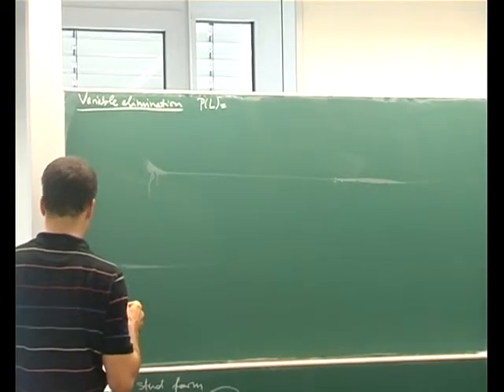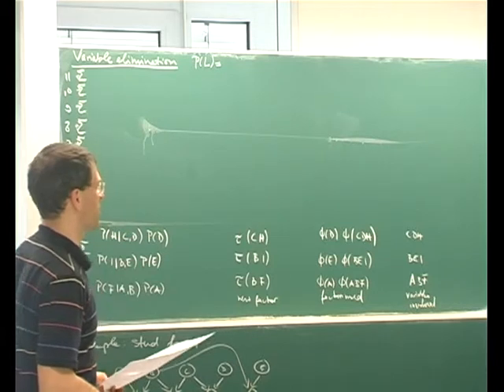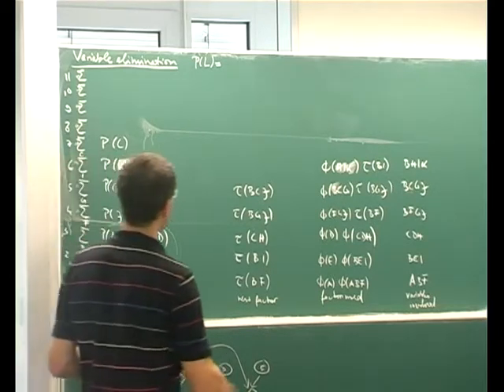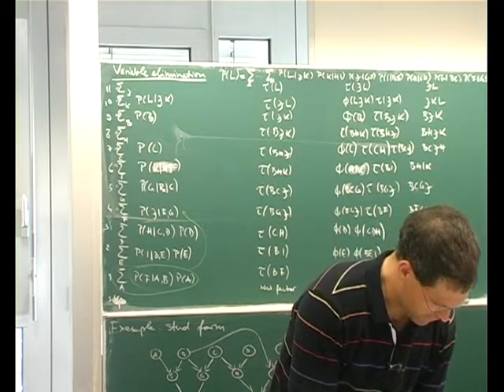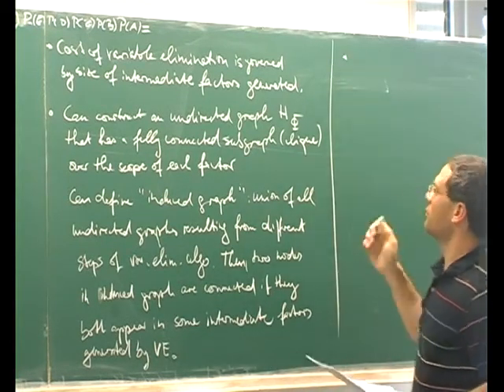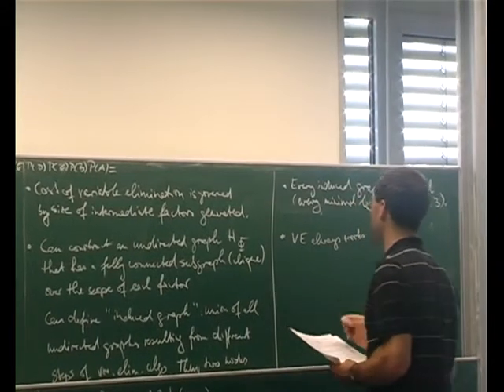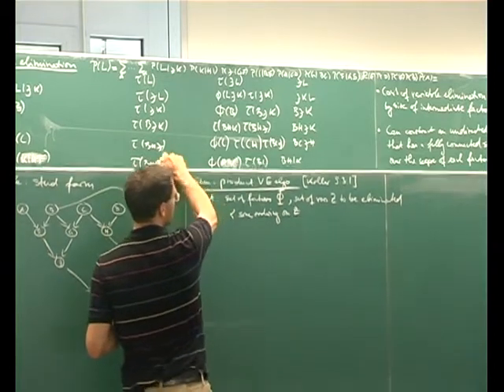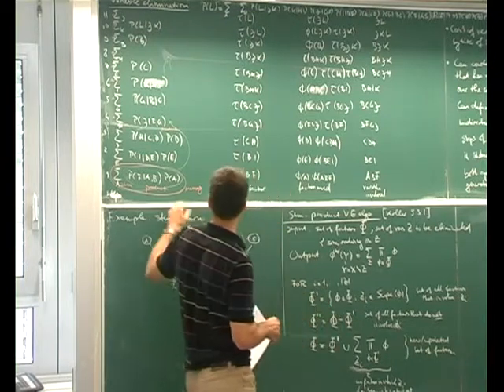Lecture 10, part 3 | Pattern Recognition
This lecture by Prof. Fred Hamprecht covers directed graphical models. This part continues the description of variable elimination and sum-product variable elimination algorithms.